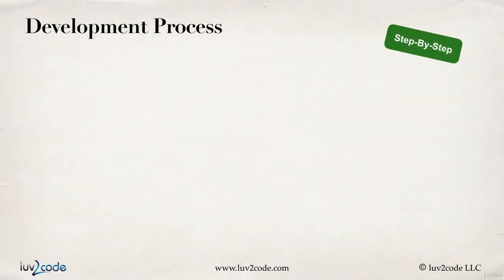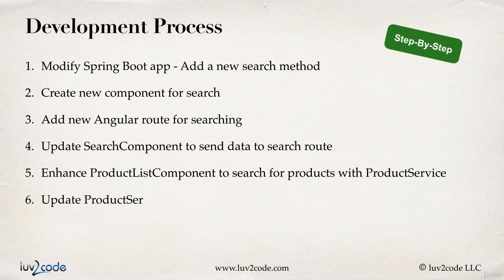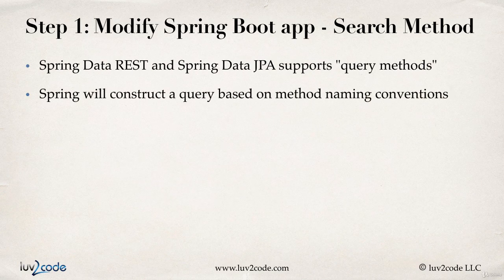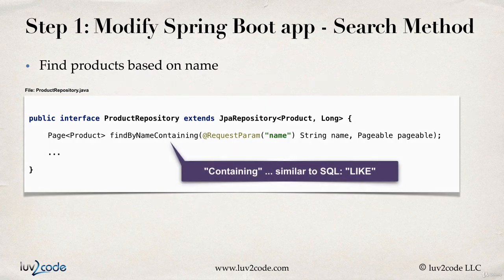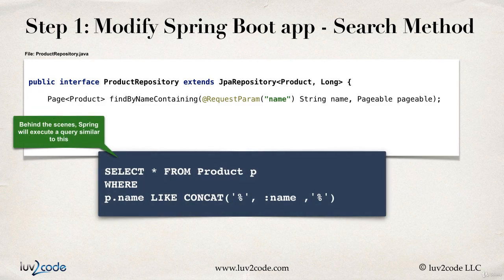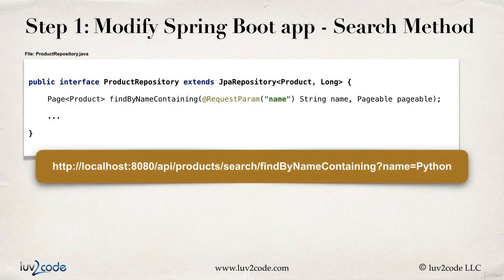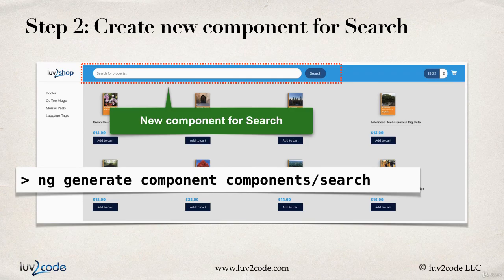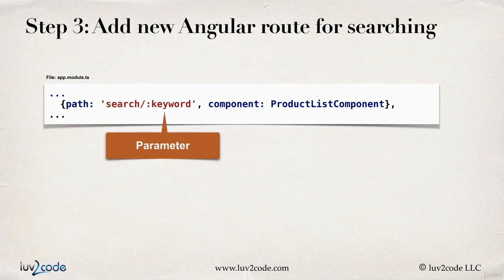001 Angular Project Search for Products by Keyword Overview Part 1 131